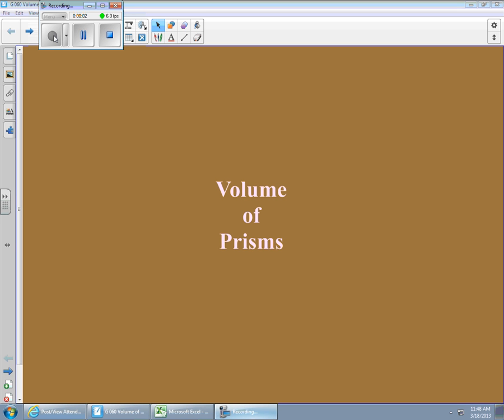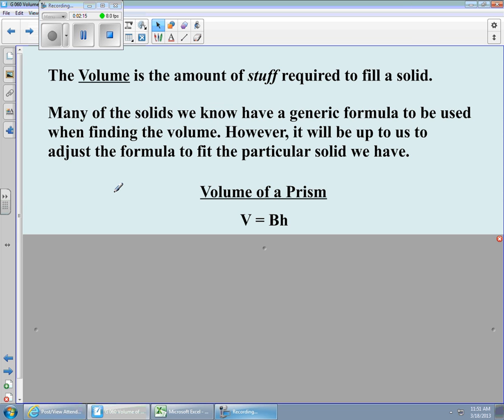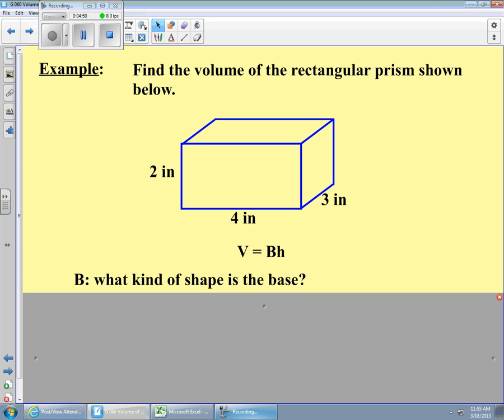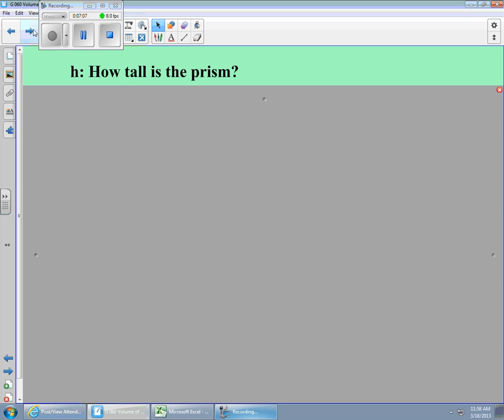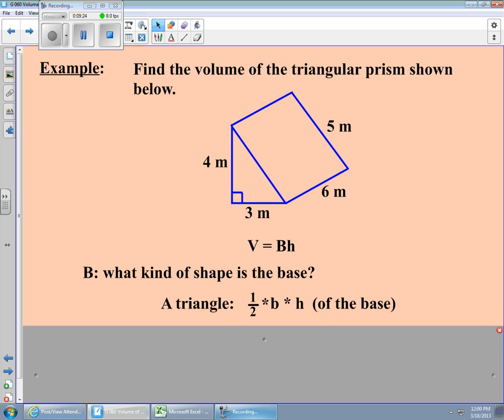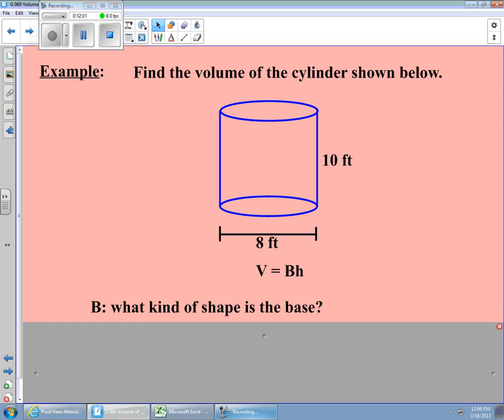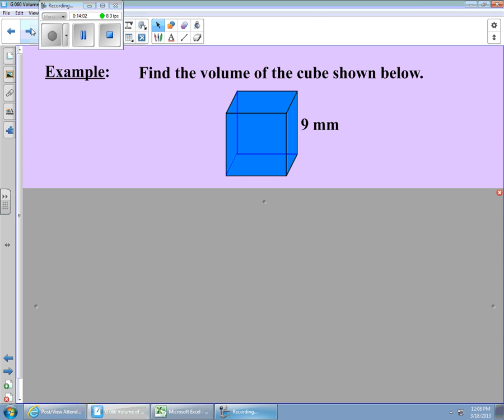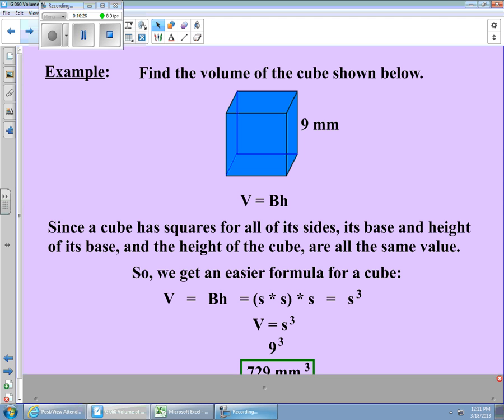3-18-13 G Volume of Prisms